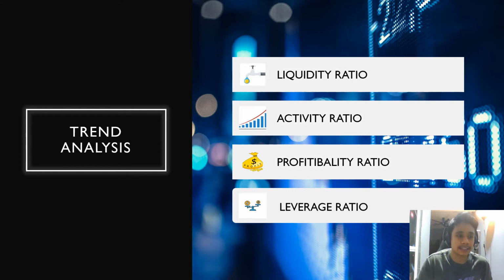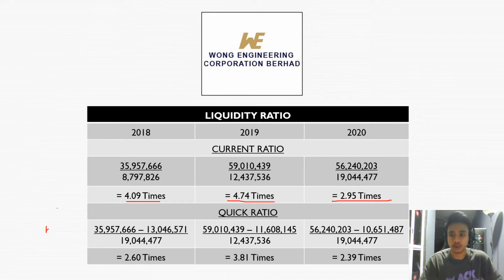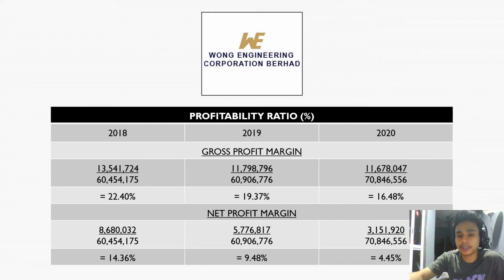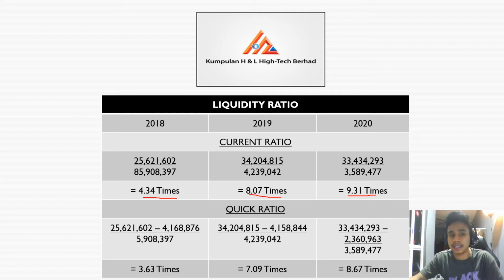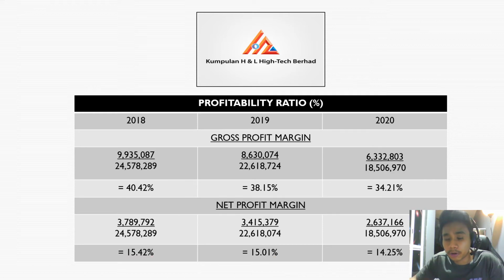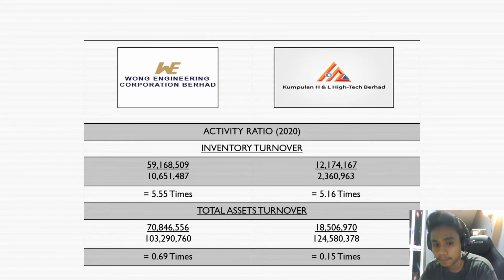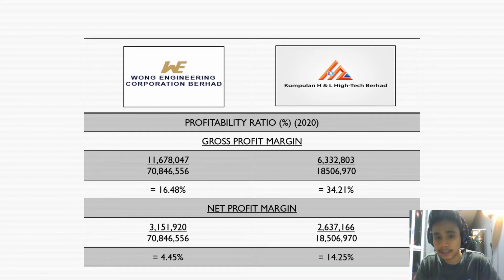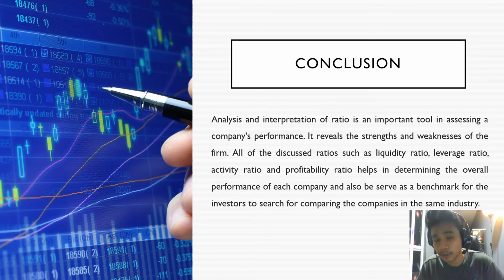FIN420 PRESENTATION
Name: Adam Hakimi Bin Faizal
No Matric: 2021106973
Group: BA2462A
Presented For: Madam Nur Hafidzah Idris